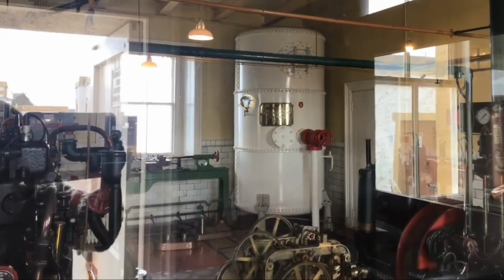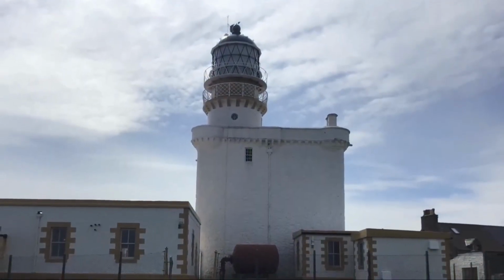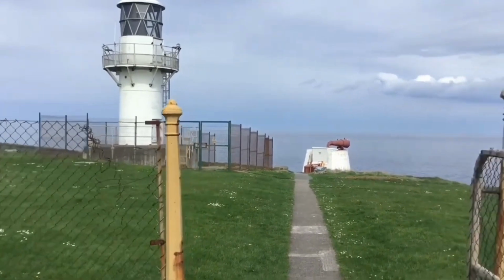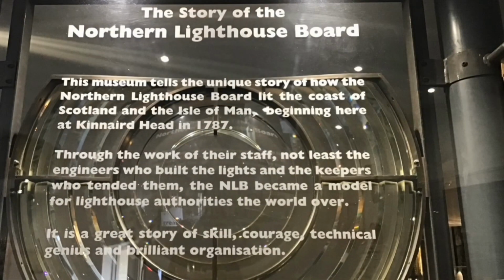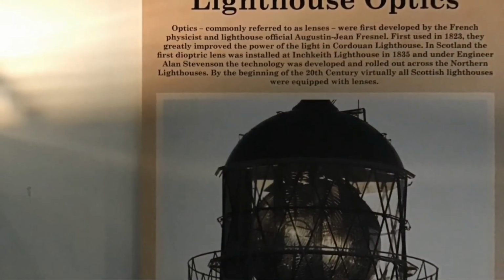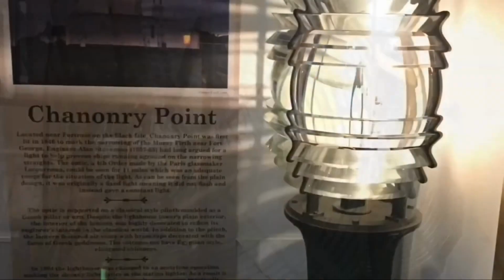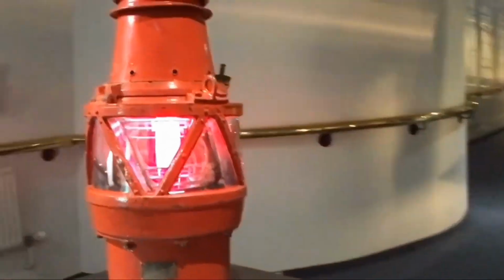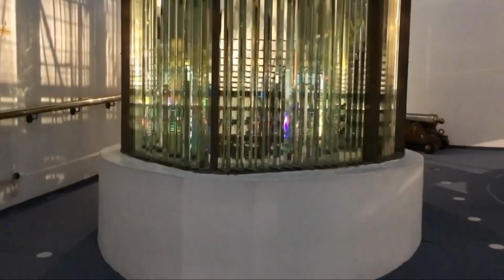A Glenbuchty visit and back to the lighthouse